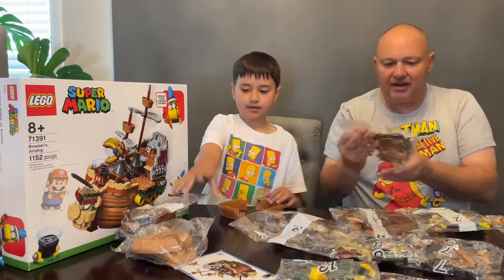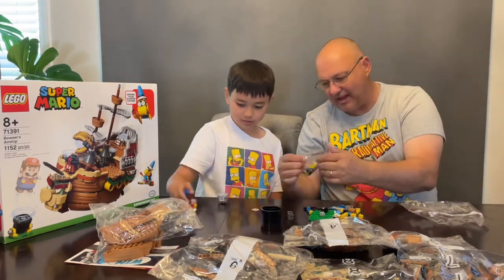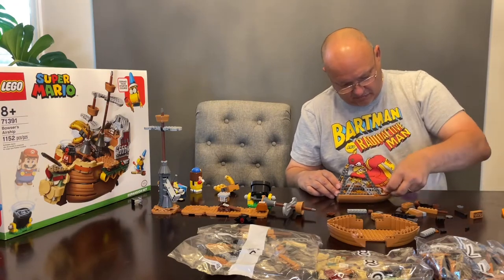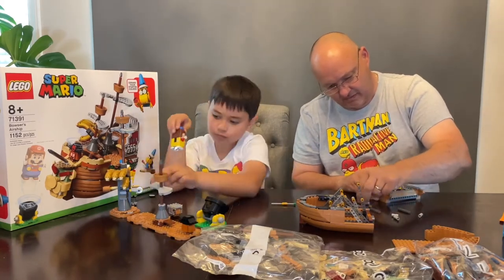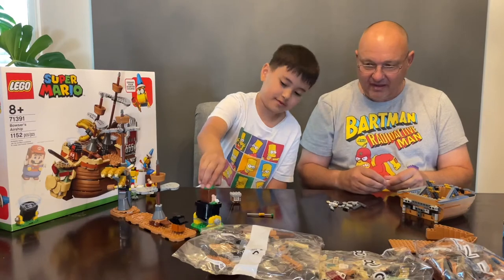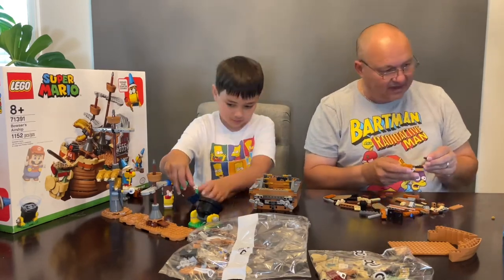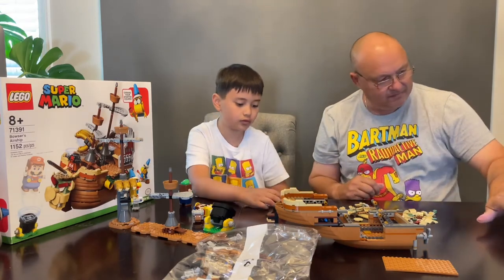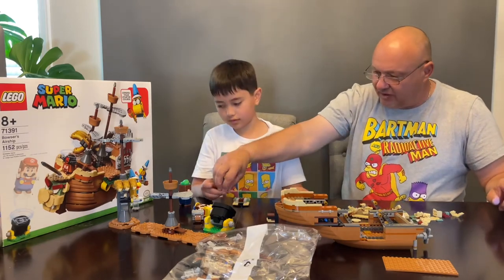LEGO SUPER MARIO 71391 BOWSER’S AIRSHIP SPEED BUILD PART 1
Let’s build and play!